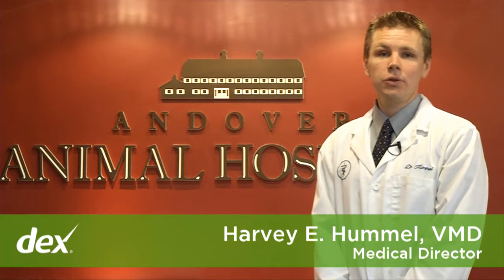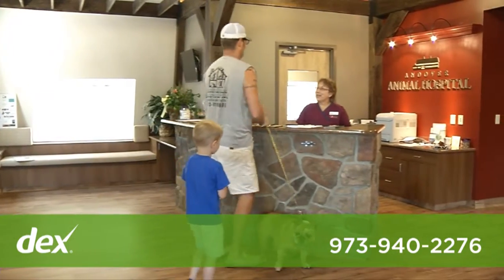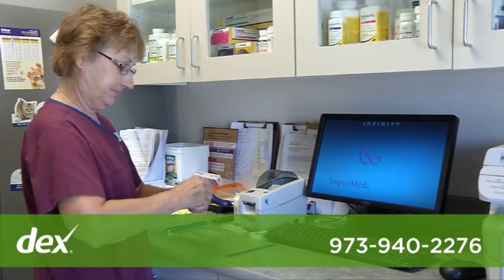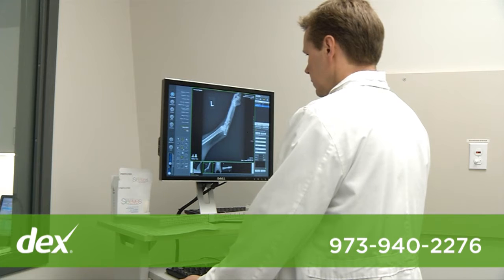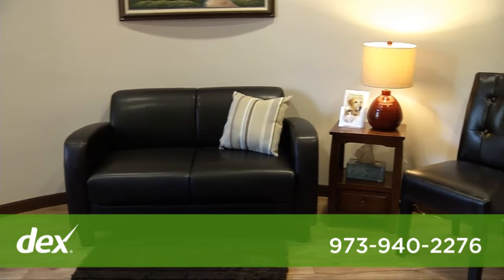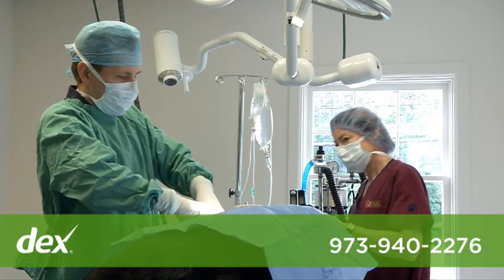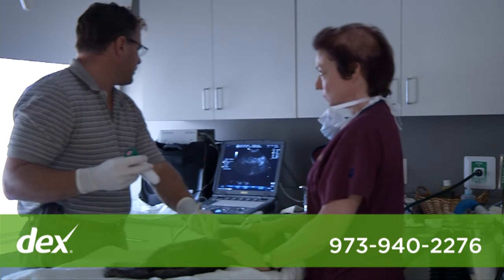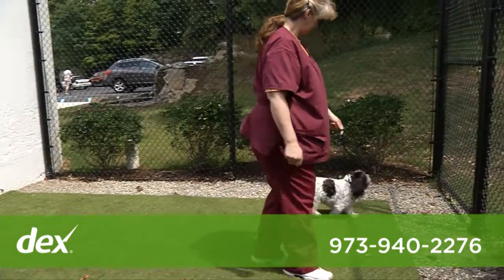Andover Animal Hospital